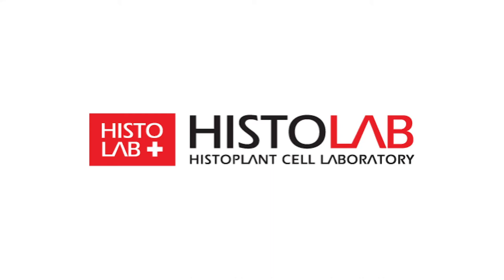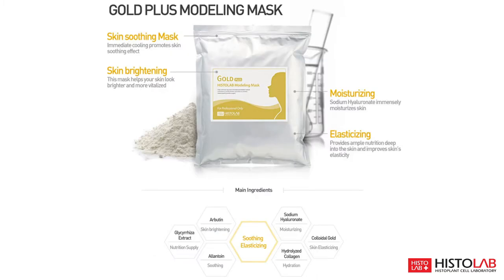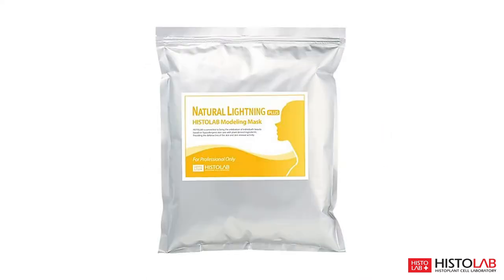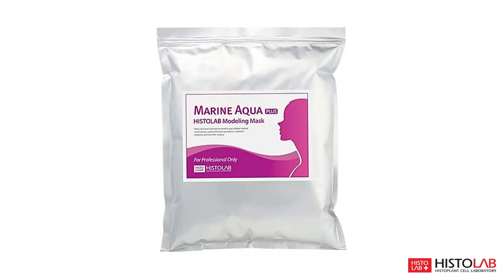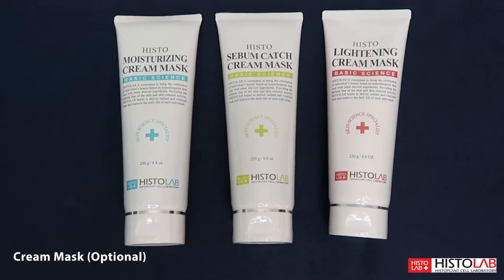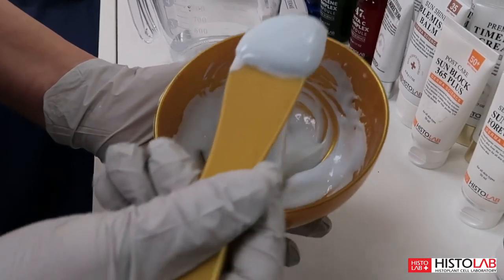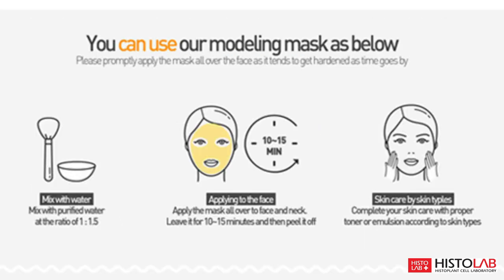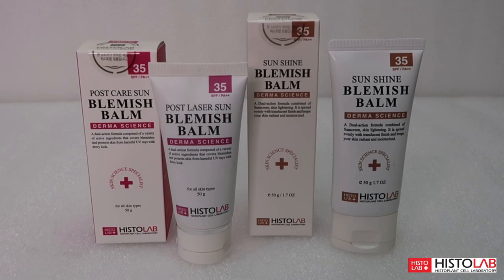Modeling Mask Tutorial Video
Our modeling masks are perfect to use after any cosmetic procedure or on it's own anytime your skin needs a pick me up!

Available in Gold Plus for aging skin, Silver Plus for oily and acne-prone skin, Natural Lighting Plus for pigmented skin, Peppermint Cool Plus for post laser treatments and soothing the skin ,and Marine Aqua Plus for dry and sensitive skin.